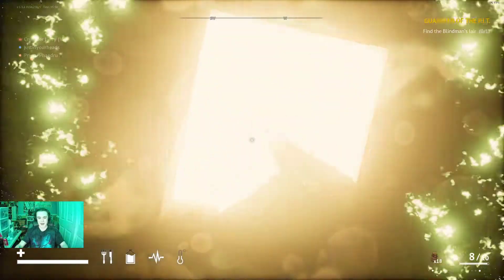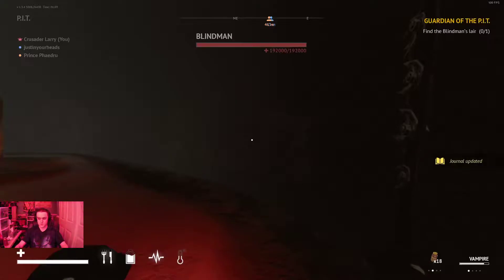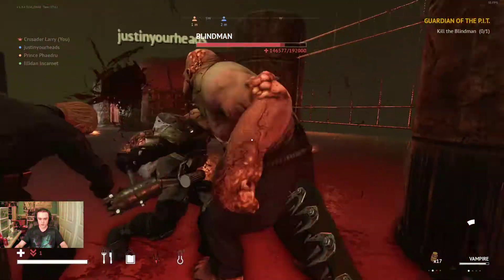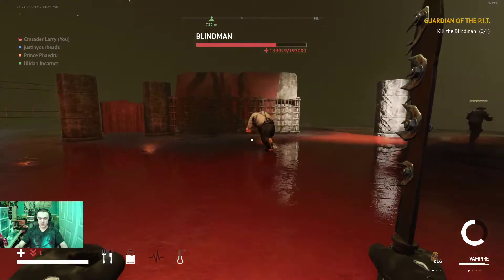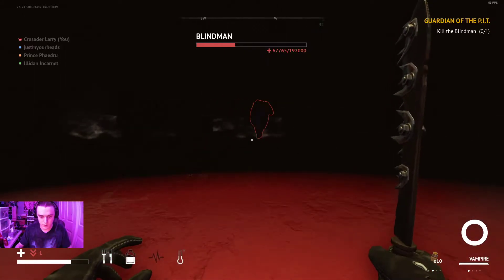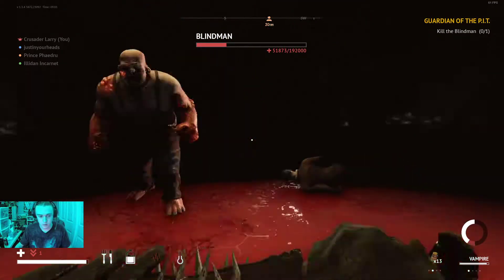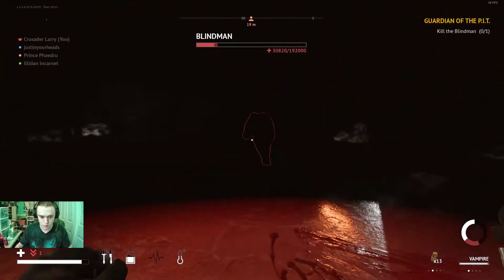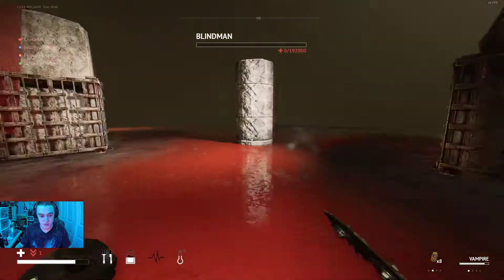Blindman hardmode bossfight Desolate